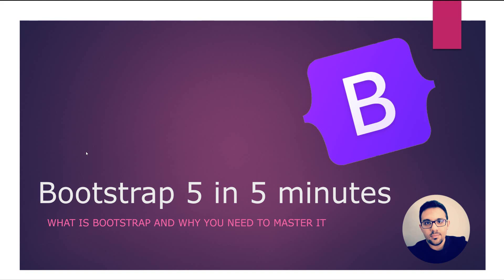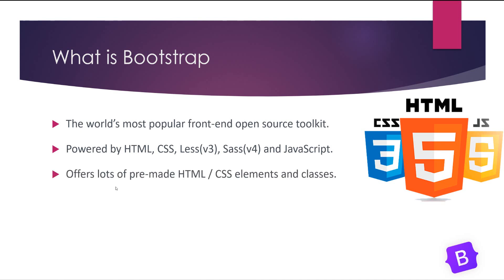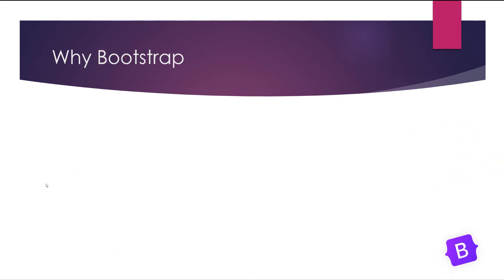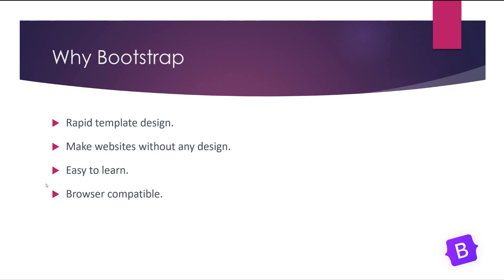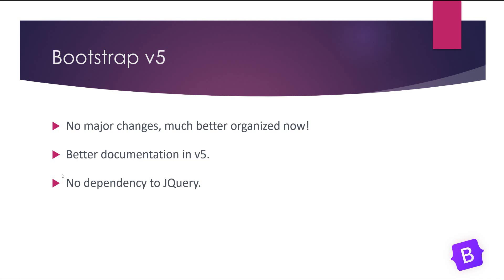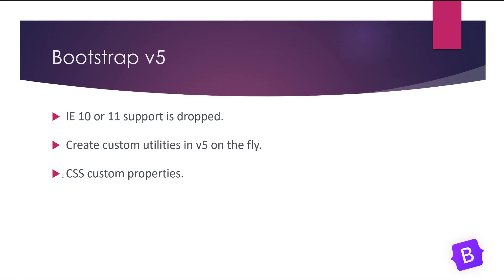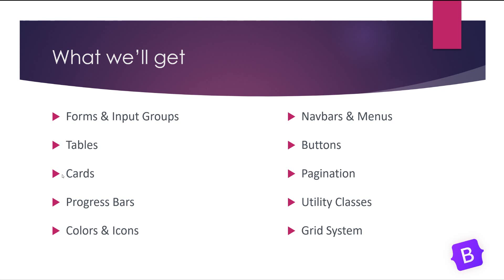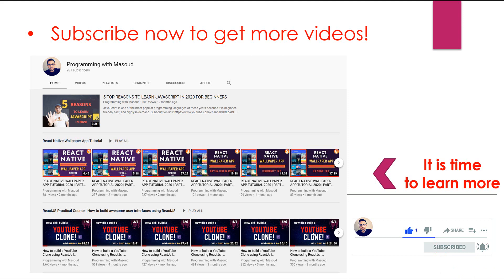Bootstrap 5 in 5 minutes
In this short video, we will talk about Bootstrap 5 and will review the important changes in this version together. I will share with you my point of view about the bootstrap framework and why you need to master it as a front-end engineer.
This video is made to help all developers that don't know about this framework or want to learn more about bootstrap especially version 5.
Hope you learn and enjoy it.